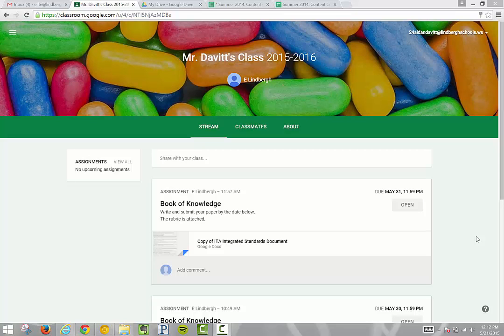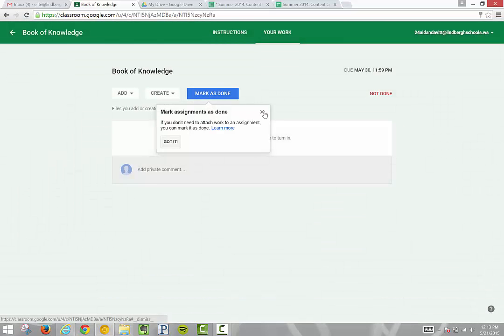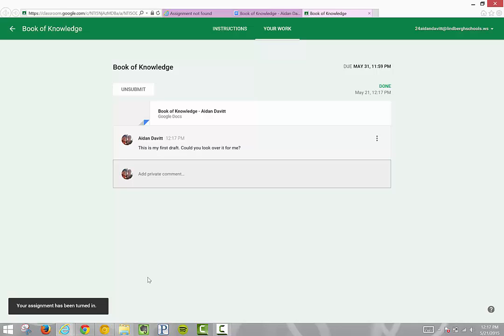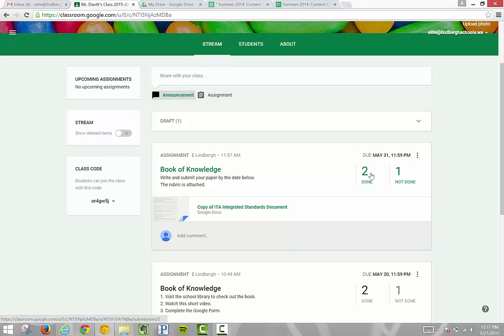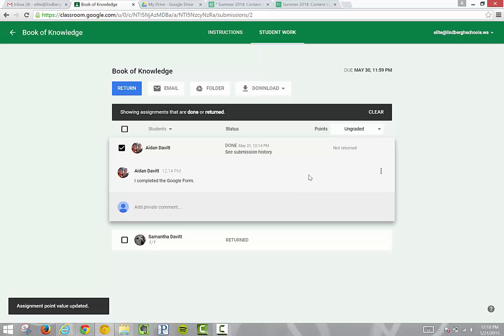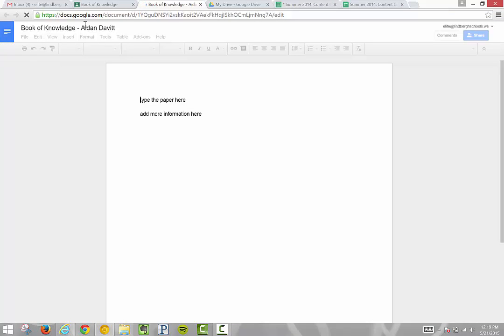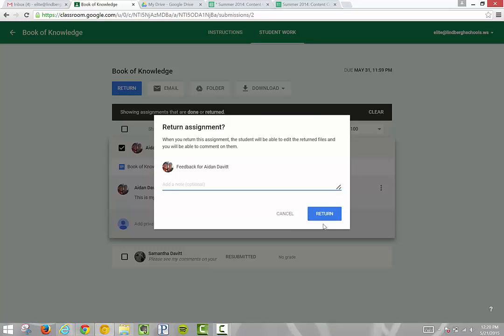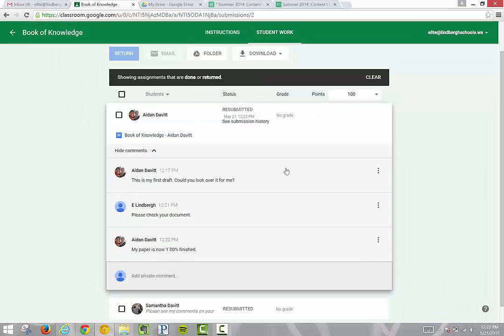Work flow between teacher and student.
A walkthrough of how work is moved between a teacher and a student.